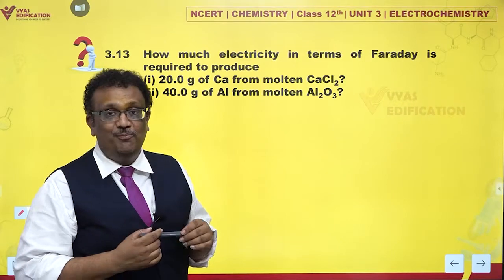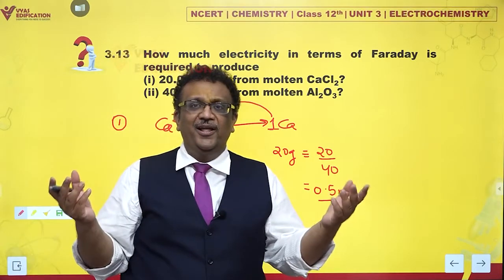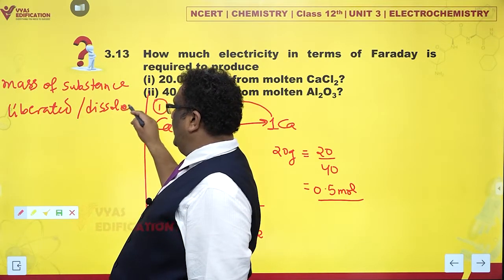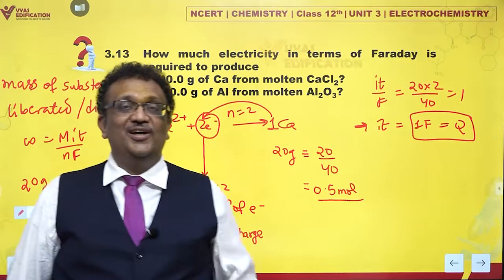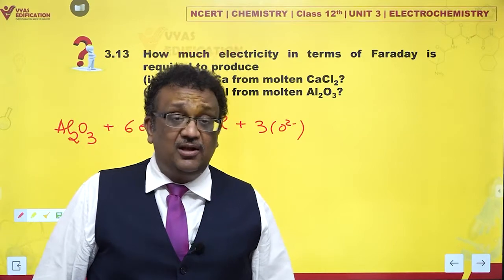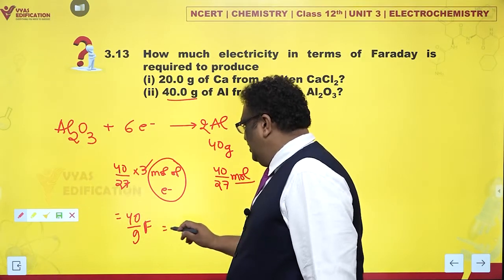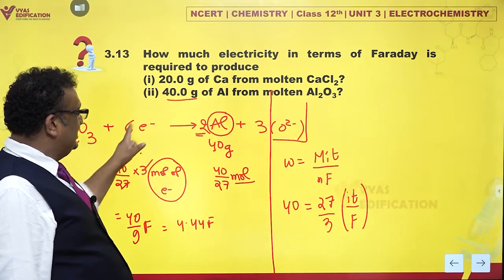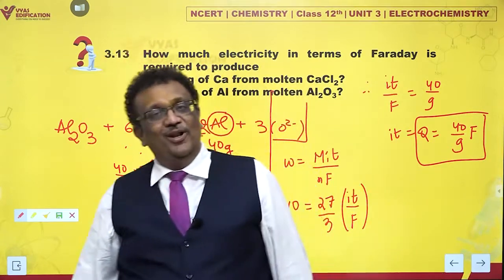NCERT 12th Chemistry | Unit 3 | Q 3.13 | Electrochemistry | Shishir Mittal Sir | Vyas Edification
3.13  How much electricity in terms of Faraday is required to produce
 (i) 20.0 g of Ca from molten CaCl2?
 (ii) 40.0 g of Al from molten Al2O3?

12th Passed or currently in 12th  Students - Path Breaker JEE (1 Year online exhaustive course)

For NEET
12th Passed or currently in 12th  Students - Path Breaker NEET (1 Year online exhaustive course)

CBSE Solutions
NCERT Solutions
NCERT 11th
NCERT 11
CBSE 11th
11th Solutions